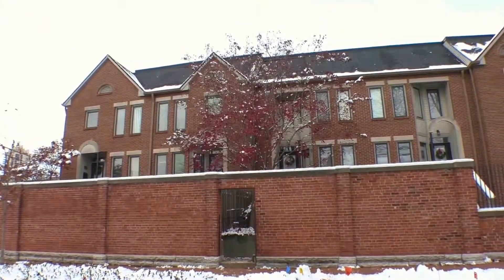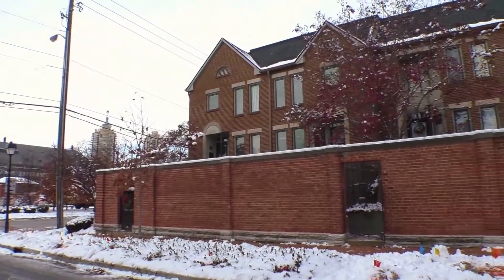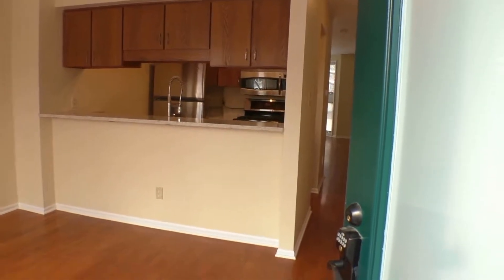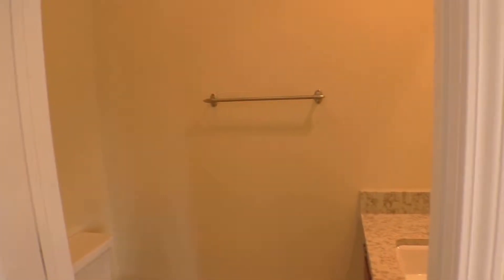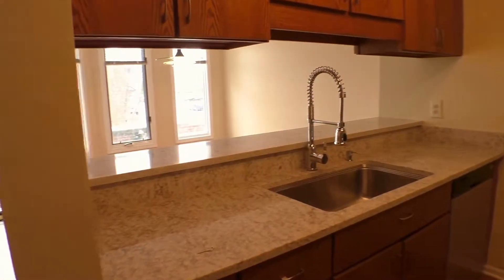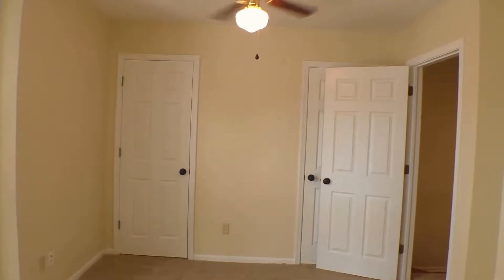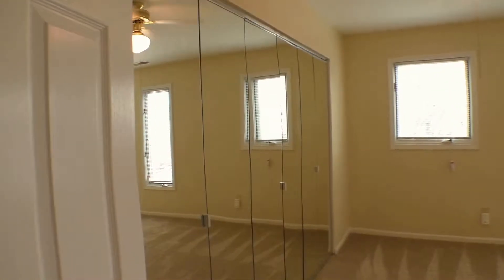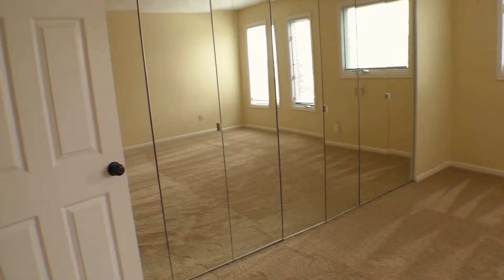Indianapolis, IN Townhomes for Rent 2BR/1.5BA by Indianapolis, IN Property Management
to visit ES Property Management for your IndianapolisINPropertyManagement needs! to see other available Indianapolis, IN townhomes for rent today. You can also call us or visit our office at

This gorgeous property with less than 2,000 square feet of living space is one of our townhomes for rent in Indianapolis, IN. It is a three-story townhouse with 2 bedrooms, 1.5 bathrooms, and a 1-car attached garage. This property has been freshly painted and offers beautiful hardwood floors. The updated kitchen comes with stainless steel appliances, a beautiful pantry, and granite countertops. The spacious living room has a fireplace. Bedrooms have lots of closet space. The master bedroom boasts a full wall of a mirrored built-in robe. The lowest level can be used as a den, a theater room, an office room, or whatever you fancy. It has built-in shelving for additional storage space.

We are one of the most progressive and professional property management firms in Indianapolis. We are a results-oriented company, driven by the satisfaction of our clients. We continuously strive to deliver the most comprehensive level of service possible. By being with us, you can only experience the most outstanding and professional property management in Indianapolis, IN!

Can you imagine yourself living in our lovely townhomes for rent in Indianapolis, IN? and give our professional Indianapolis, IN property managers a call today! Know someone who might want our IndianapolisINTownhomesForRent, instead?

Your reviews help keep our business thriving. Please take a moment and share your experience